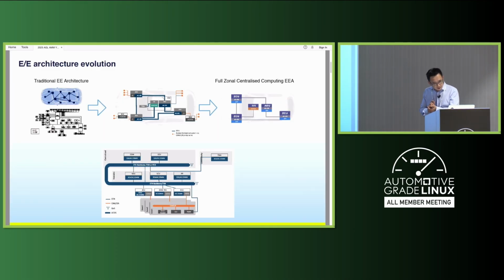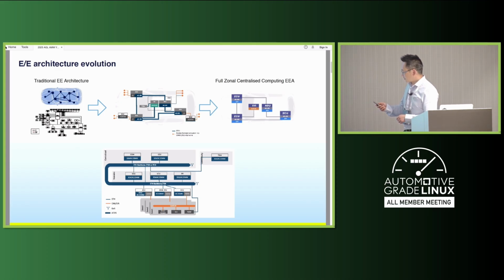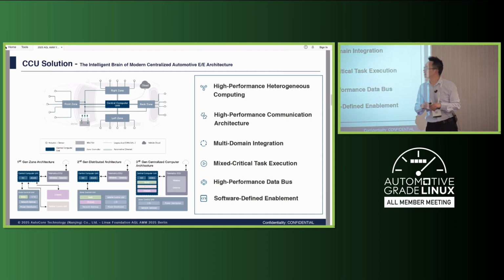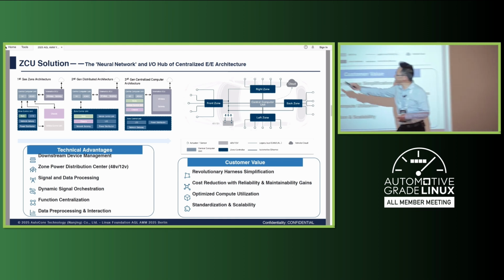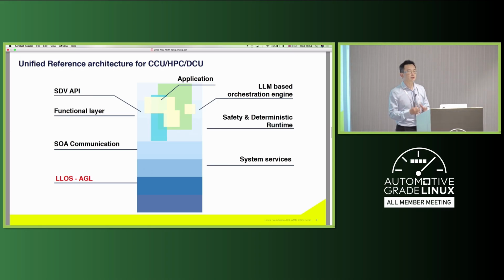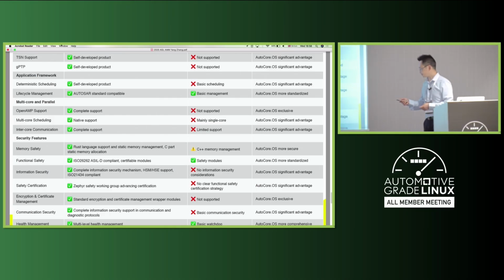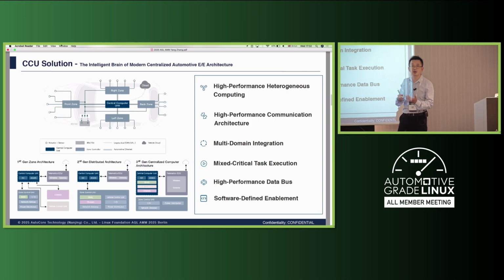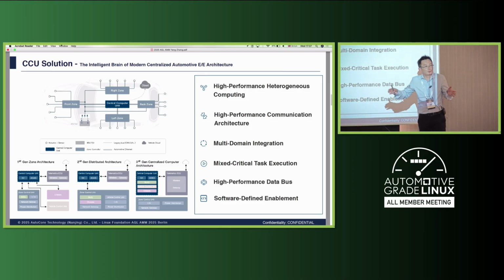The Curse of Zonal Architecture - Yang Zhang, AutoCore.ai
While Zonal architecture in cars today organizing electronic systems into zones, instead of having large number of discreet ECUs for each function, has shown benefits such as reducing wiring and weight, simplifying vehicle design as well as optimising BoM, these do not come free. In fact, Zonal architecture has largely traded simplicity in hardware design with increased complexity and design challenges in software - one that Automotive industry by and large is not familiar with but have to confront. We explore various challenges presented, discuss technology such as global determinism, E2E communications, as well as Network topology, silicon and IP support.